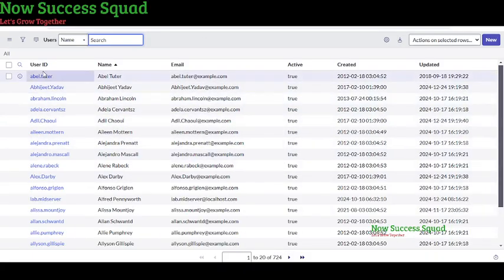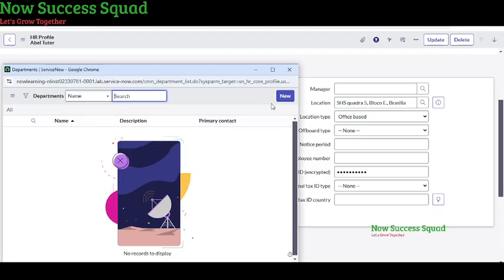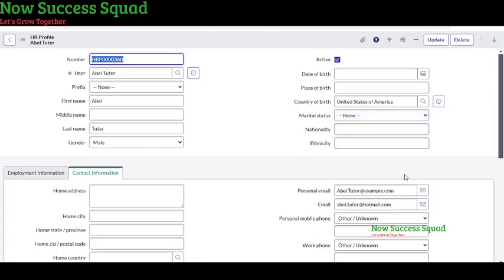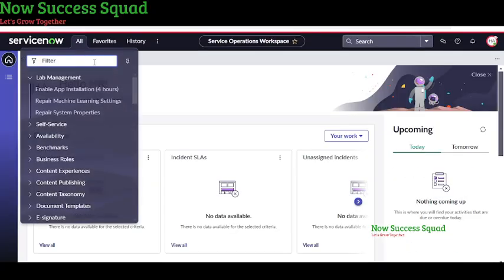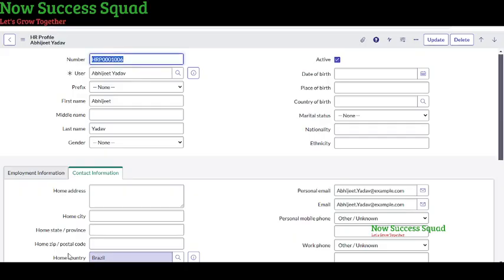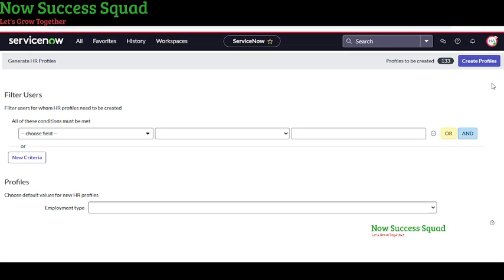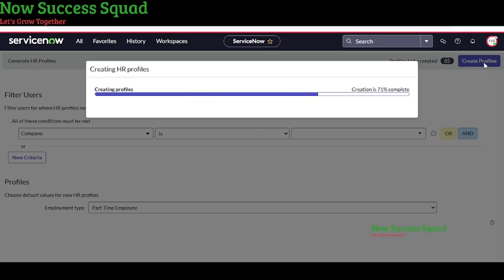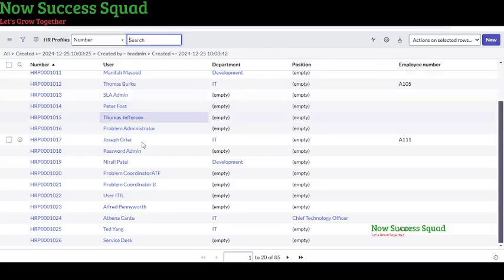HRSD DAY 5 HR Profiles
Welcome to the ultimate "ServiceNow HRSD Course" playlist! This comprehensive series is designed for HR professionals, ServiceNow administrators, and developers looking to master the Human Resources Service Delivery module. Discover how to leverage ServiceNow HRSD to revolutionize employee experiences, automate routine tasks, and deliver exceptional HR services.

Throughout this course, you will explore:

HRSD Fundamentals: Understand the core components of HRSD, including HR Services, HR Cases, and HR Profiles.

Employee Service Center: Learn how to build and customize a user-friendly portal for employees to access HR information and services.

Case Management: Master the lifecycle of HR cases, from initiation to resolution, ensuring efficient and consistent service delivery.

Knowledge Management: Discover how to create and manage an accessible HR knowledge base to empower employees with self-service options.

HR Workflows & Automation: Dive into configuring HR workflows, record producers, and automation to streamline processes like onboarding, offboarding, and benefits enrollment.

Reporting & Analytics: Gain insights into HR service performance through powerful reporting and dashboards.

Integration with Core HR Systems: Understand how HRSD integrates with other HR systems for a unified employee experience.

Whether you're new to HRSD or looking to deepen your expertise, this playlist provides practical, step-by-step guidance to implement and optimize ServiceNow HRSD in your organization.